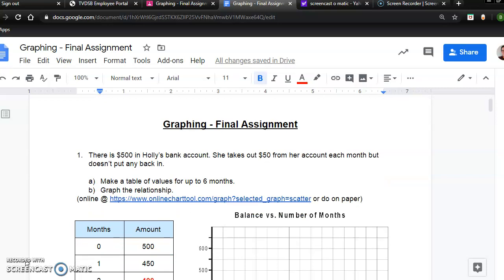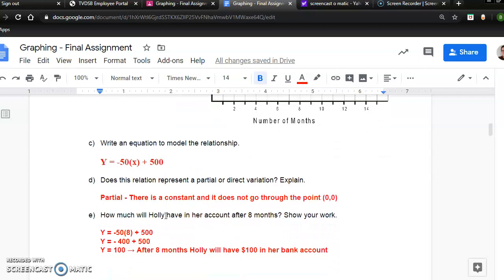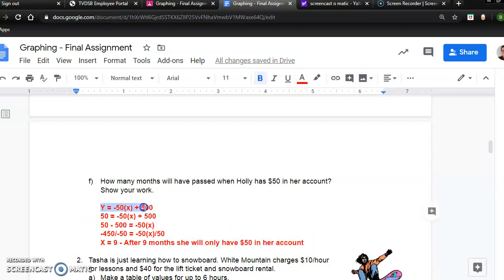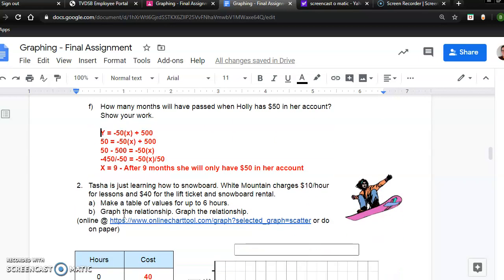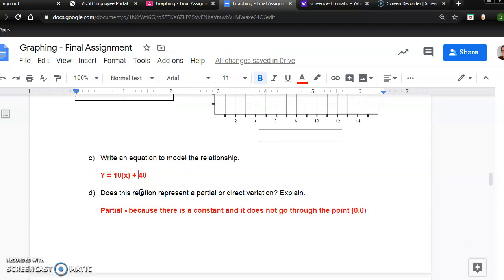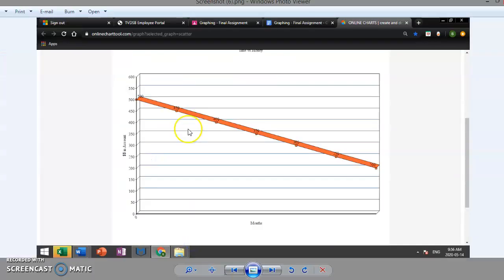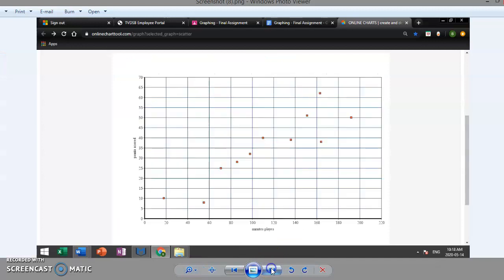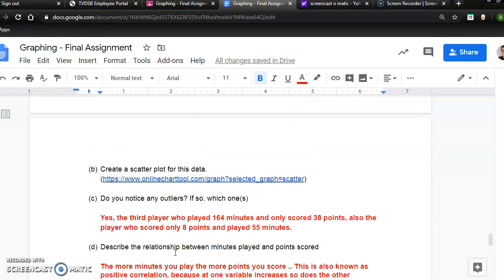ANSWERS - Graphing Final Assignment